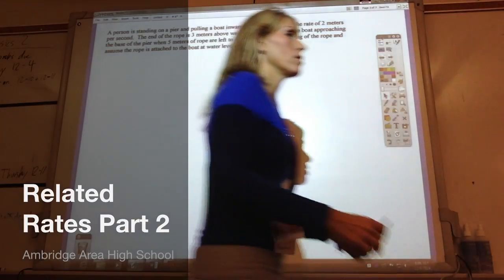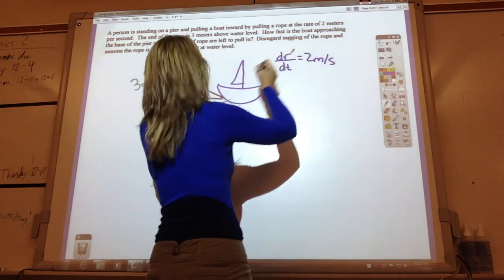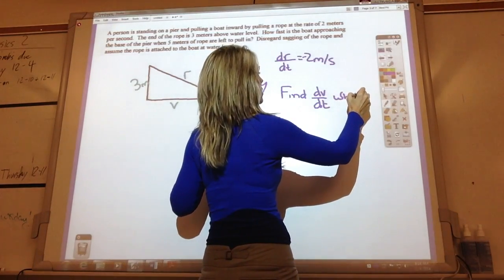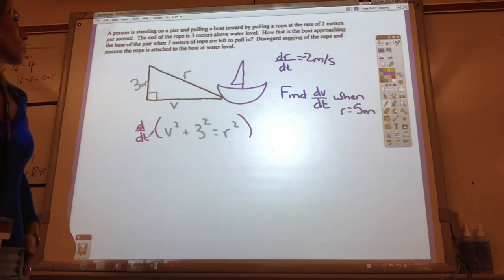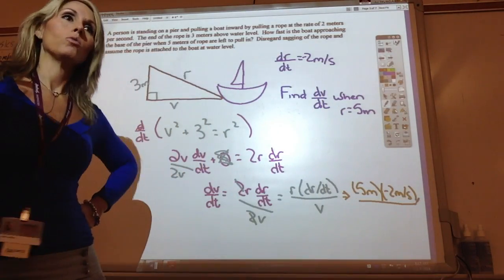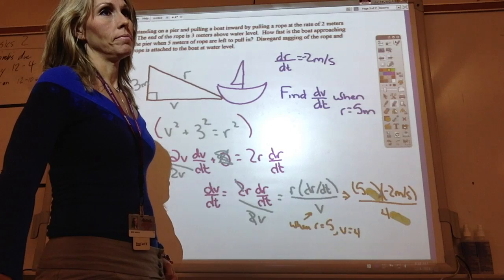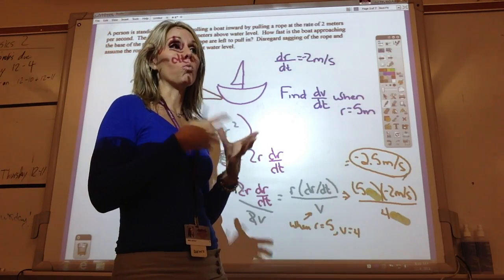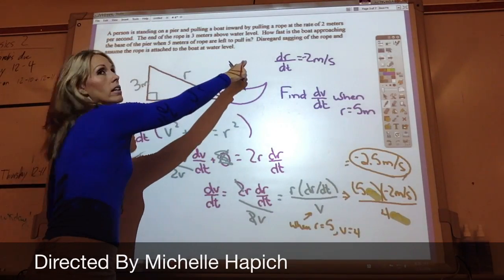Related Rates Part 2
This is the second example from Thursday's lesson (12/4/2014)